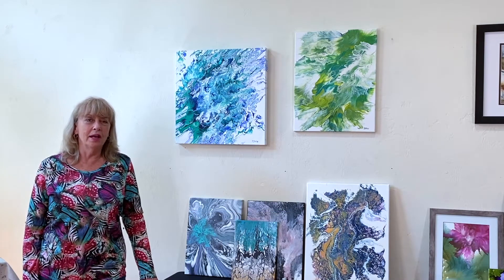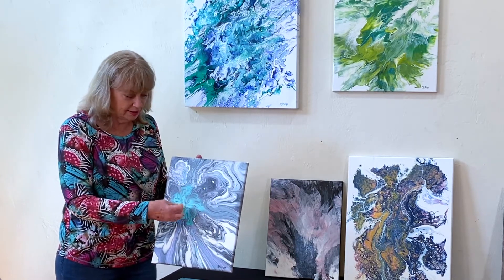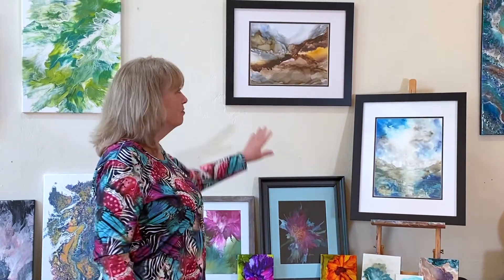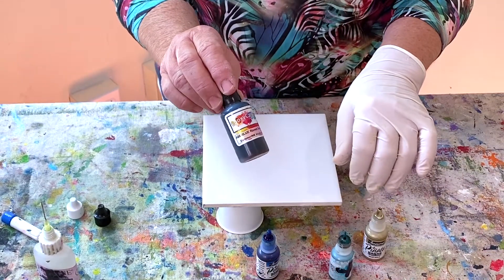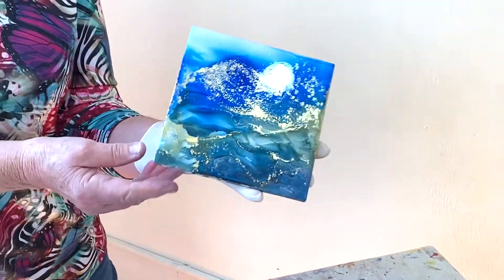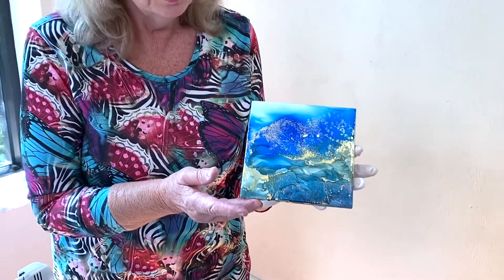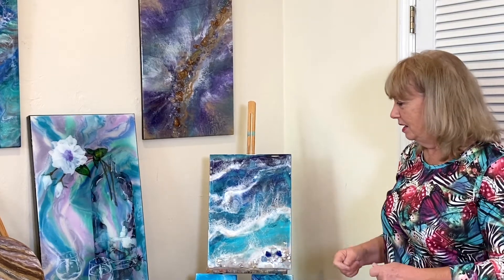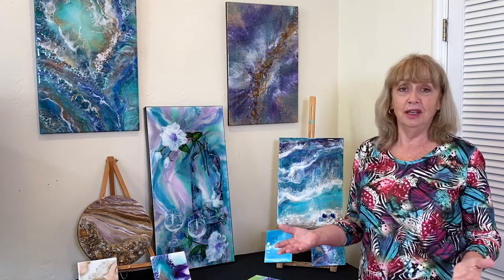Virtual Artist Series- Becki Shiles Talk Art!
The Hub Virtual Artist Series continues with a Talk Art! about the art of alcohol inks by Becki Shiles.

Becki is well known for her workshops at The Hub in both resin painting and the art of alcohol inks. Dive into the magical world of alcohol ink as you learn the basics and beyond of dripping, dabbing and gliding the inks across different substrates to create your own expressive landscape and more.

Watch for more Talk Art! and Artist Demo videos by Hub artists in the weeks ahead.

Enjoy the virtual Talk Art! Please consider an optional donation to The Hub of any amount Your contribution helps The Hub on Canal to continue during this time of self-quarantine and social distancing.